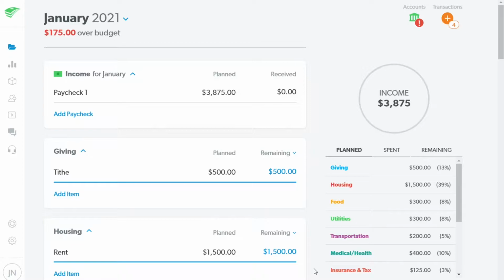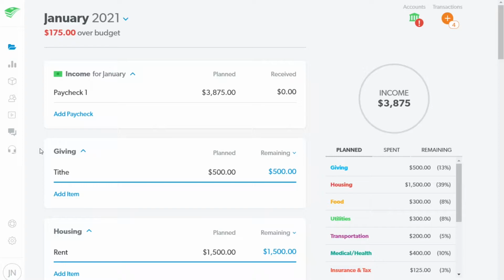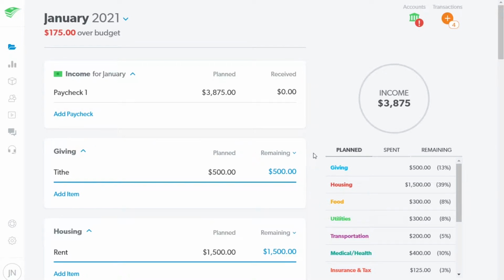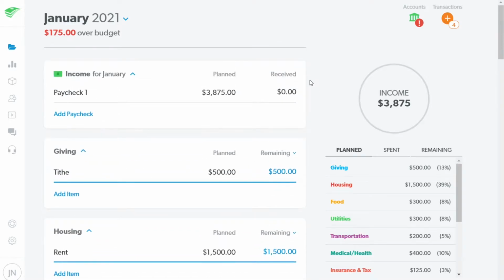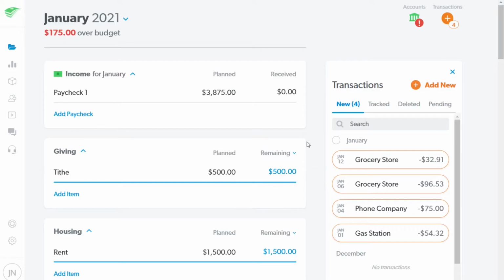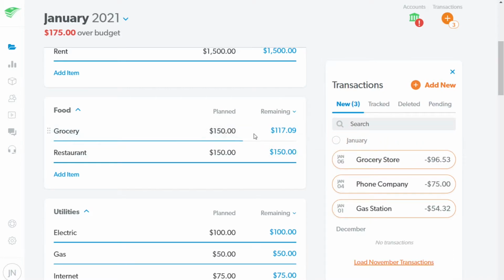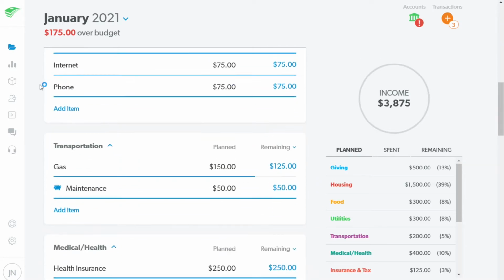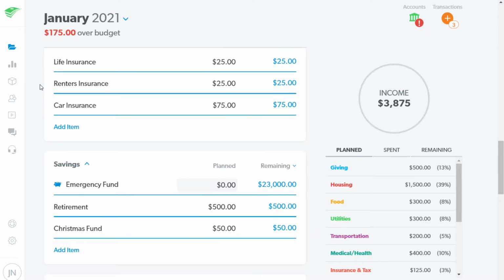Finance Series | Episode 2 | Budgeting Basics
Learn why budgeting matters, where to make your budget, and how to make a budget no matter the time frame (monthly, weekly, quarterly, etc.).

Published 1/7/2021